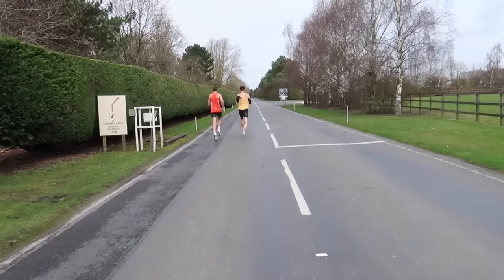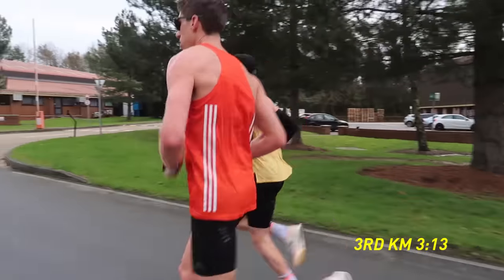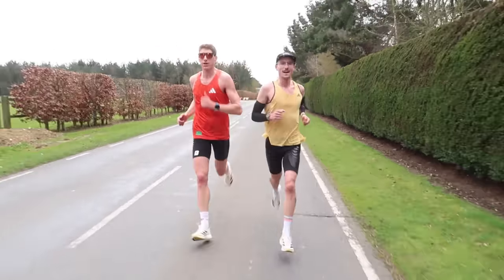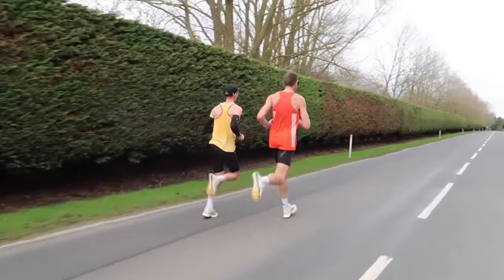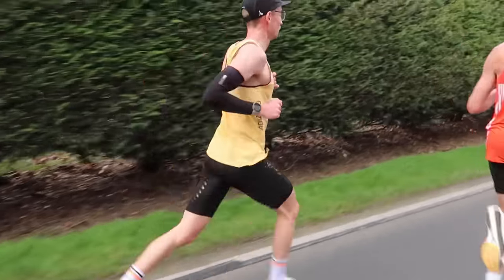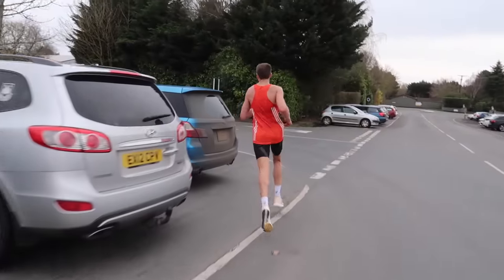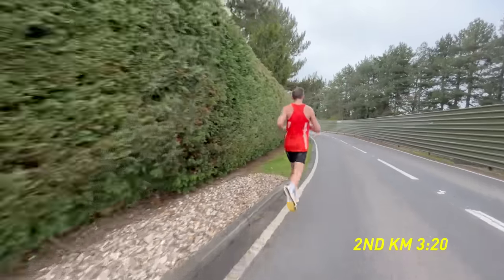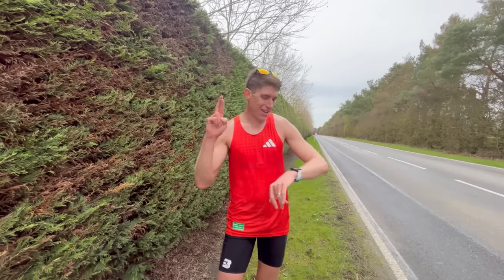7 X 3K MARATHON SESSION. HOW TO KEEP IT PRODUCTIVE WHEN IT GET'S TOUGH!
A really great session to do in a marathon build.
We didn't quite nail this one but hey that's what it's all about.
Showcasing the ups and downs.
Hope you're able to learn a lot and keep these sorts of sessions productive, when you find it tough going too.
17 days to goooo!

Thanks for linking up for this sesh Ben, his channel is here;

Nick